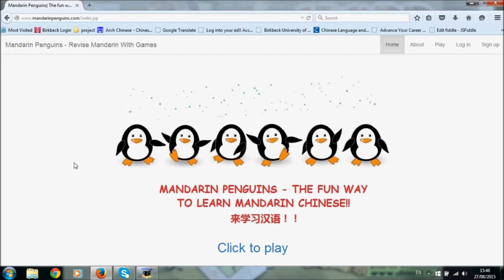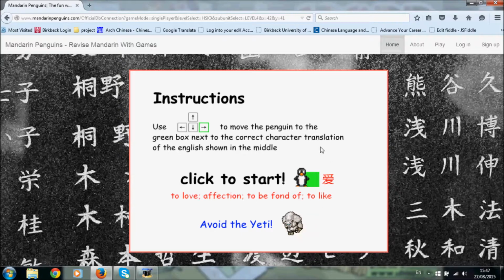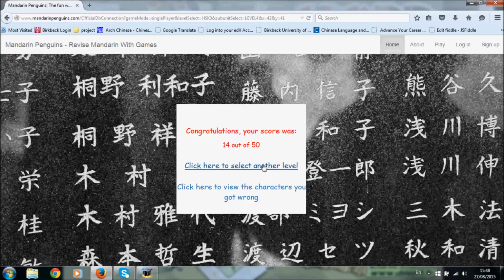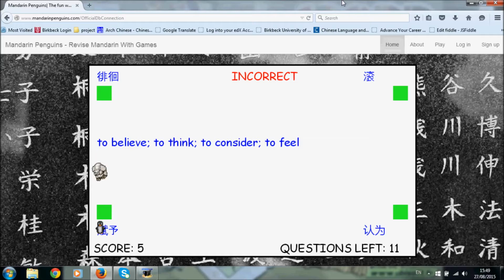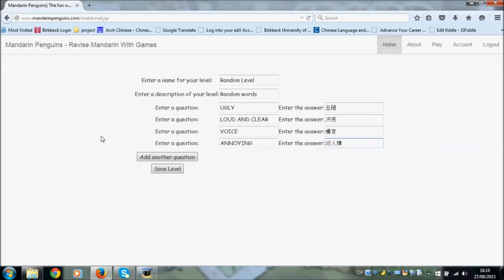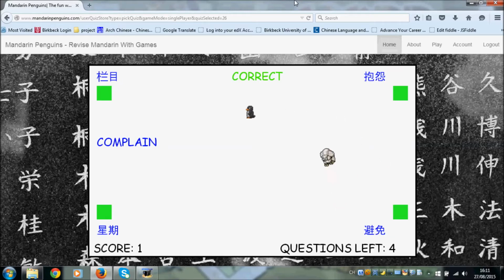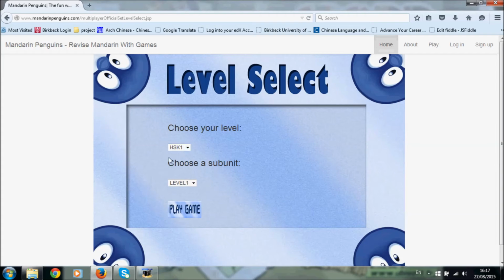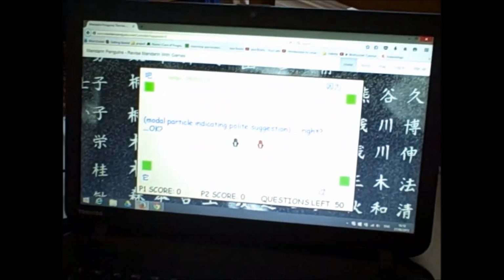Mandarin Penguins Trailer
A trailer for the website i made to help people revise Chinese characters.